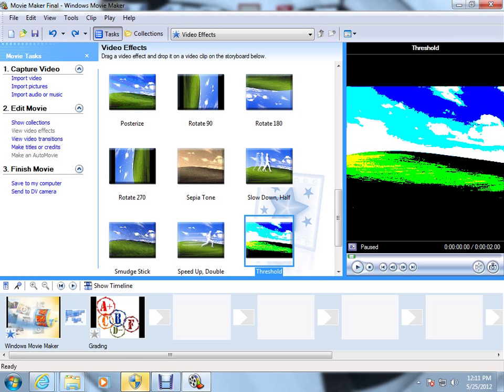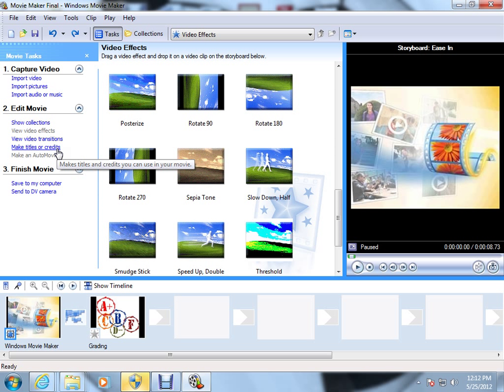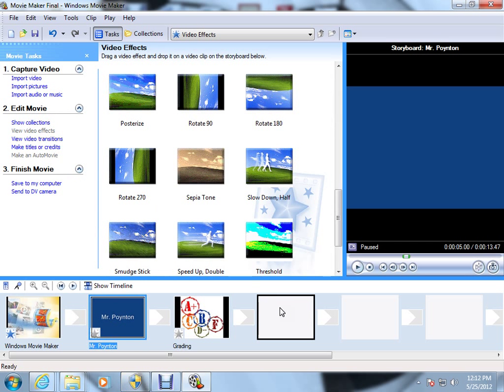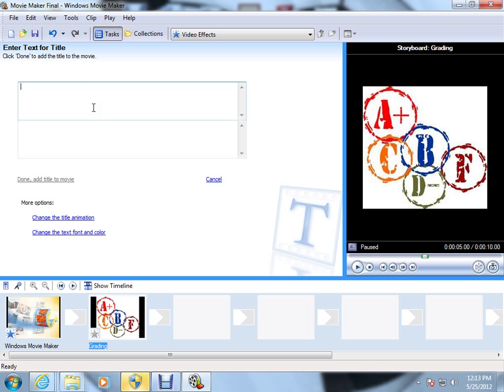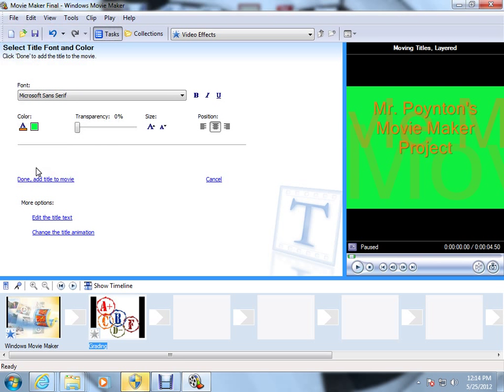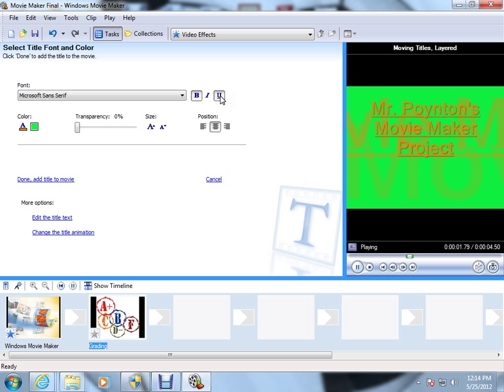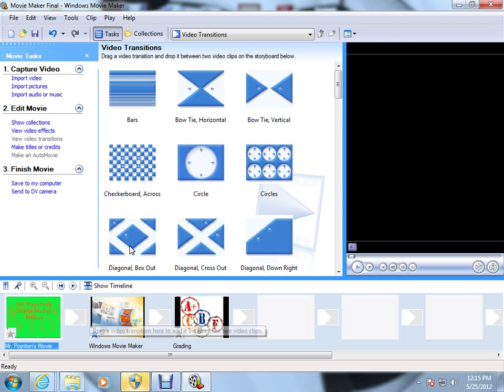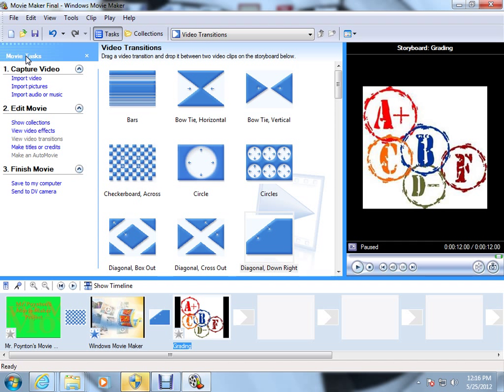Computer Apps w/MrTPoynton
Adding Text (Title) in Movie Maker.